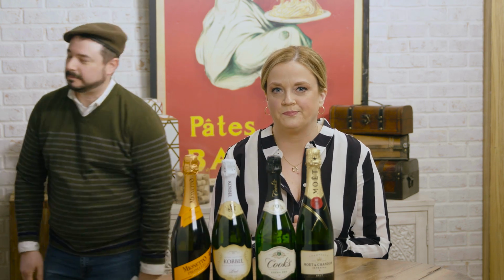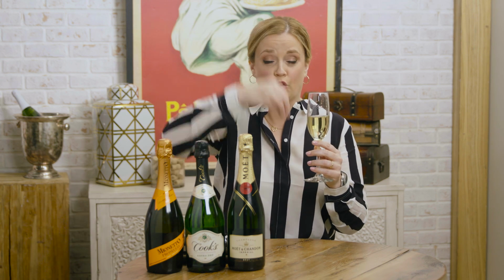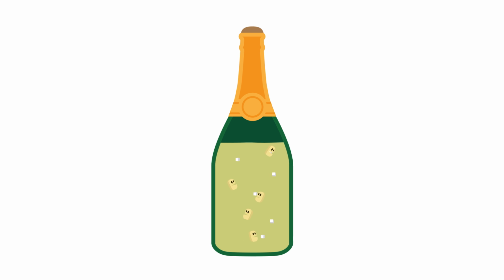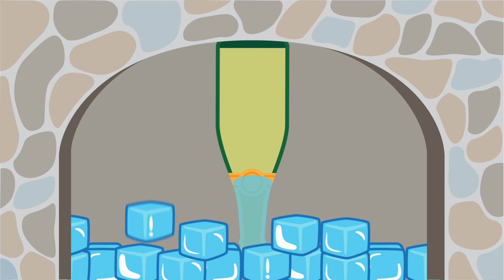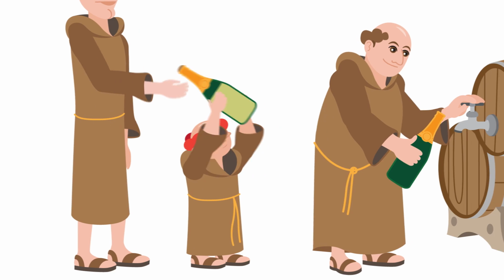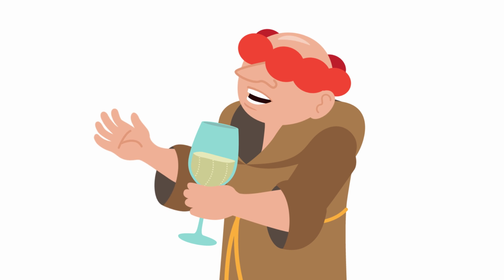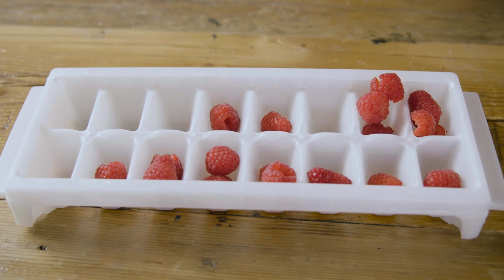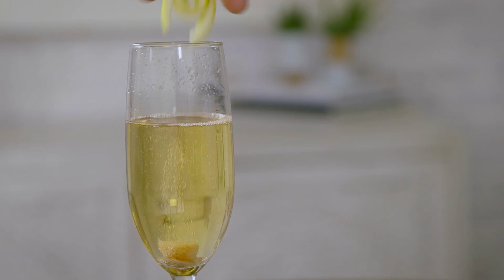A Toast to Champagne | One on Wine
| What's the difference between Champagne, Sparkling Wine and Prosecco? The answer might surprise you! QVC host, Mary DeAngelis talks about the fascinating history of Champagne, how to pair champagne with food (hint, it's great with just about everything), and shares a recipe for delicious champagne cocktails. This is your guide to champagne; it's time to celebrate!

What's your favorite way to enjoy champagne?

One on Wine is a new series where foodie, Mary DeAngelis walks us through the wonderful world of wine! From easy cheat sheets on wine pairing, to history and fun facts about your favorite varieties, One on Wine is your go-to for all things… wine!

About In the Kitchen with Mary: Join Mary DeAngelis on In the Kitchen with Mary® on QVC2™ and see how she makes cooking a breeze. Watch Mary whip up some of her favorite, easy-to-prepare recipes (including gluten-free ones!) with cookware, appliances, kitchen tools, and gourmet food from some of QVC's most-popular brands. Get in on the foodie action as she shares these recipes ideas and much more. Tempt your taste buds, get comfortable in the kitchen, and enjoy a good time with Mary. Her love of interesting eats and techniques makes for a fun, food-filled time!